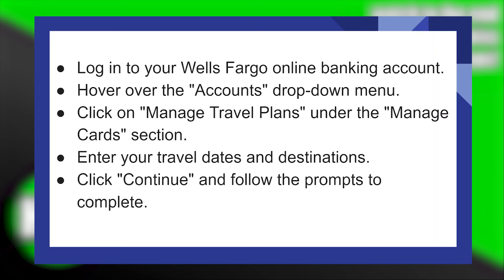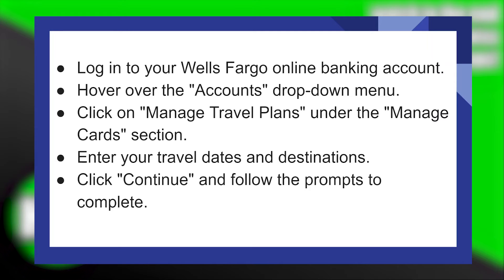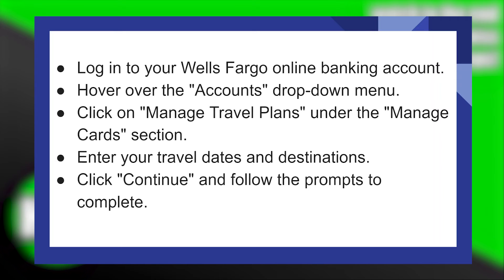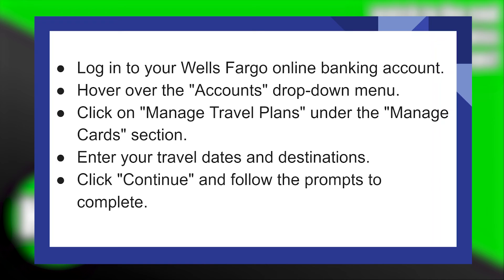HOW TO ADD TRAVEL PLAN WELLS FARGO APP 2025! (FULL GUIDE)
Welcome to your go-to guide on seamlessly adding a travel plan on the Wells Fargo app! In this comprehensive video, we'll walk you through the entire process, ensuring your journey with Wells Fargo is smooth and stress-free.

0:00 INTRO
0:04 TUTORIAL